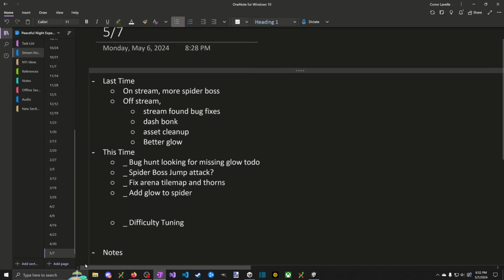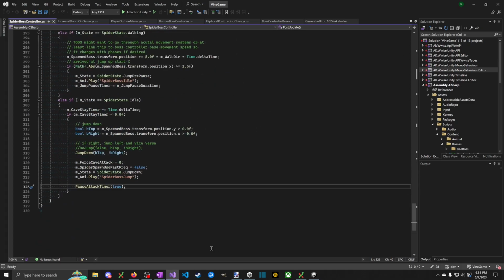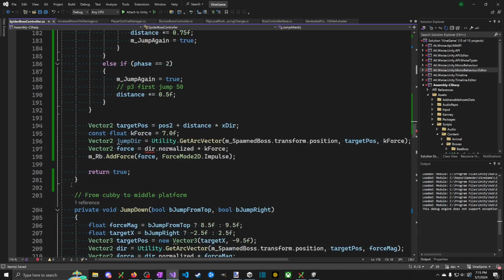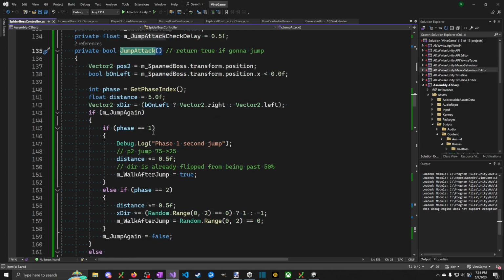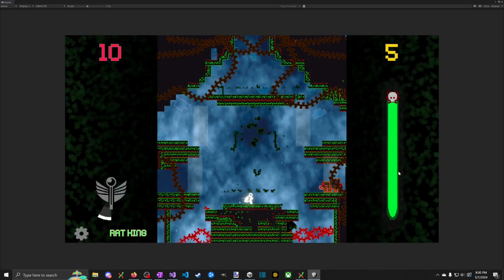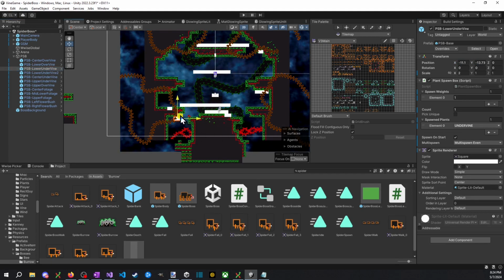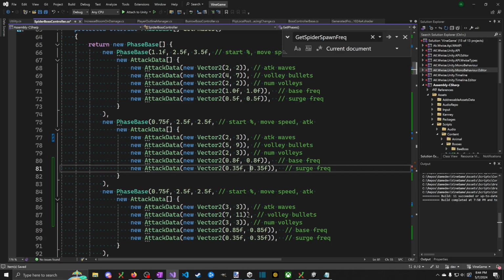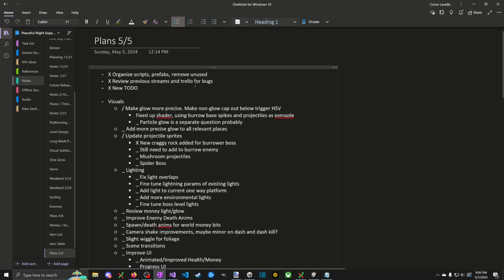Spider Boss 4 | Dev Stream 51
Game development stream from 5/7/24 working on a unity platformer with called "Vine Game". In this stream, I finish up the final set of behaviors to complete the spider boss' functionality. The bulk of the stream is adding a few different jump patterns to mix up the spider's movement when it crosses through the arena. This gives opportunities to get extra hits in but makes those hits riskier. It also makes the spider's movement more diverse and unpredictable which I think helps the fight a lot.

0:00:00 - Intro
0:07:07 - Bug Hunt
0:20:42 - Spider Boss Jump Attack
1:40:02 - Clean up Boss Arena
2:08:51 - Spiders from Below
2:29:31 - Outro